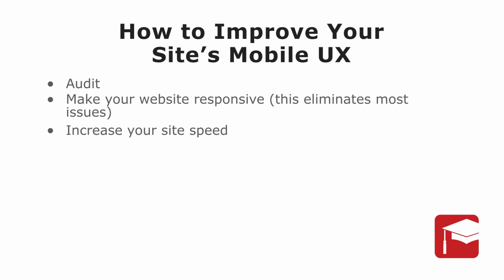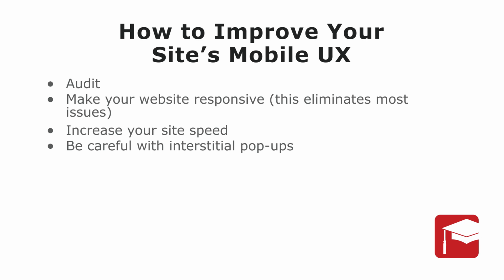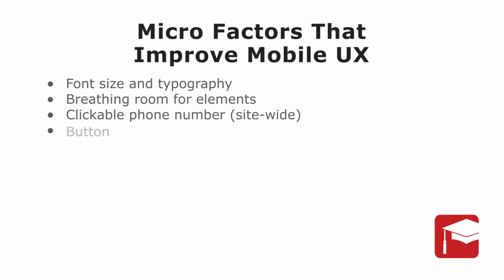01-How to Improve Your Mobile Website Design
01-How to Improve Your Mobile Website Design